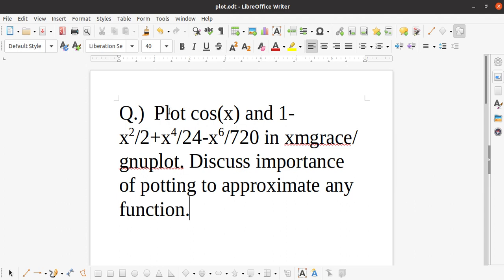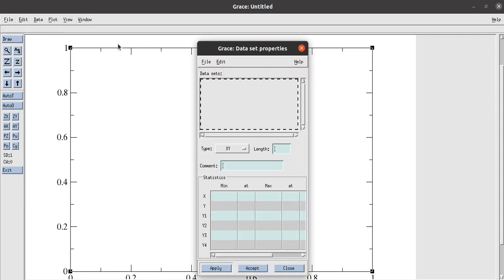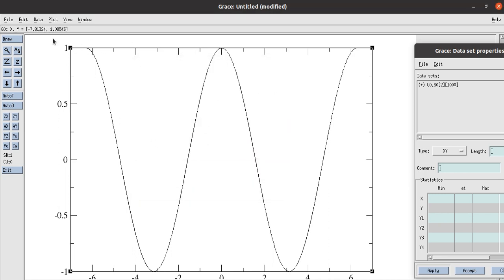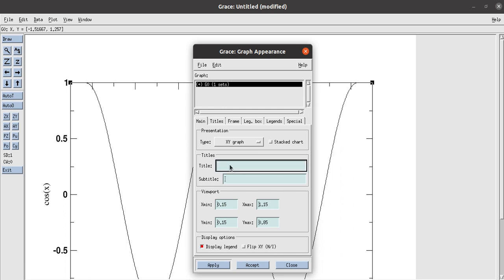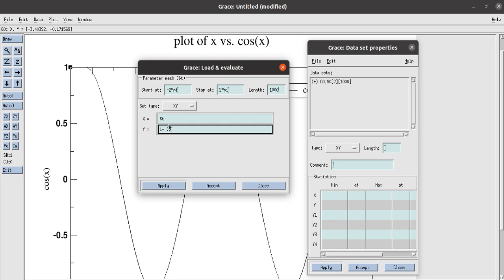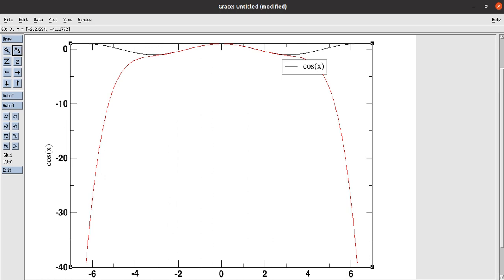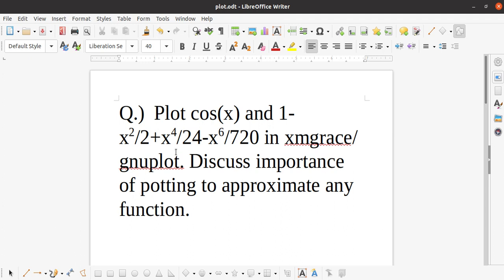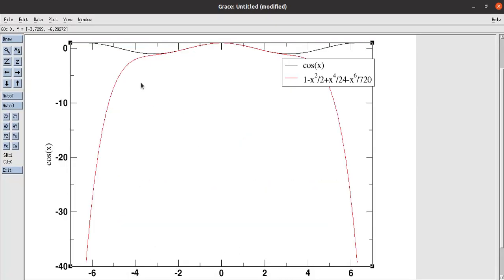cos(x) and 1-x2/2+x4/24 in xmgrace/gnuplot. importance of potting to approximate any function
Computational Physics
Plot cos(x) and 1-x2/2+x4/24-x6/720 in xmgrace/gnuplot. Discuss importance of potting to approximate any function.

ITs SmartLearning